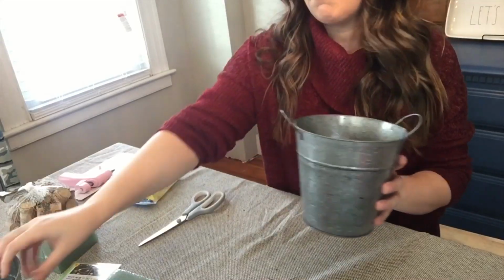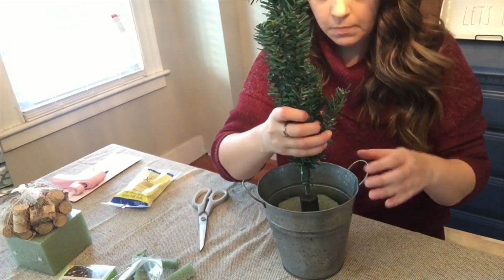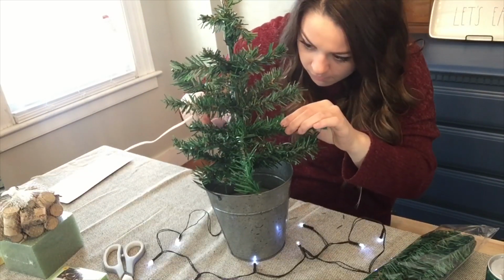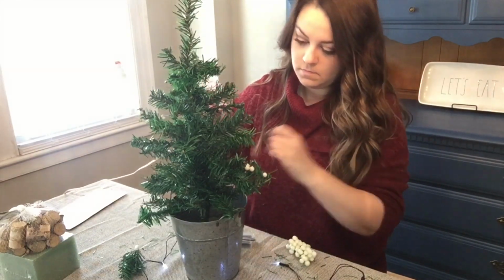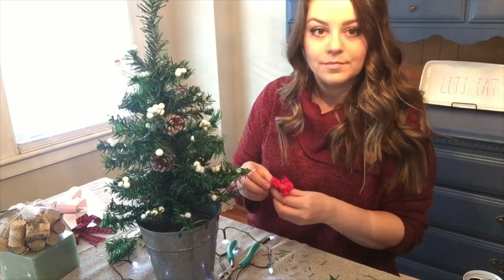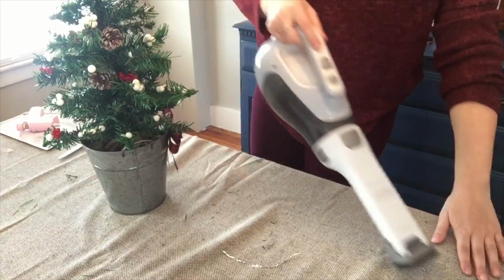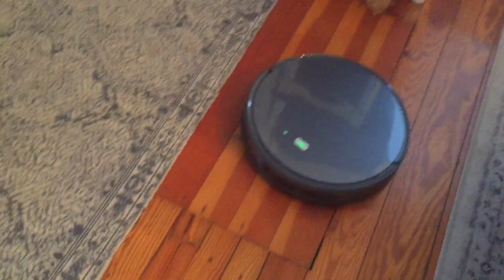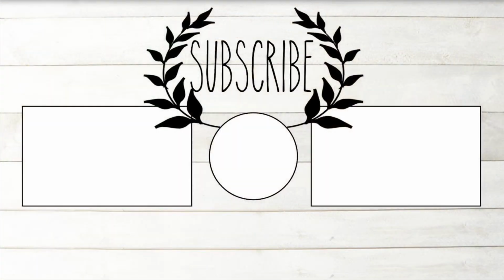Buffalo Check Tabletop Christmas Tree DIY using Products from Dollar Tree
This whole tree cost a total of $7!

Amazon Items:
(I collect a small percentage on if you use my link)
Black and Decker Handheld Vacuum
Tesvor Robot Vacuum
Ssscat Cat Deterrent Spray

O Christmas Tree (Instrumental) by Jingle Punks